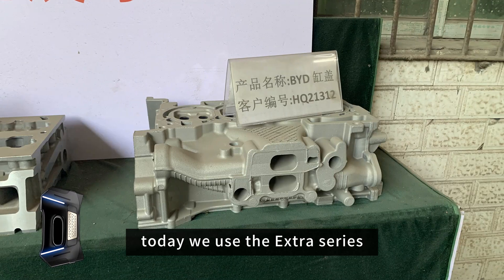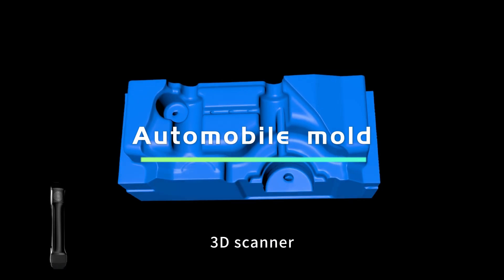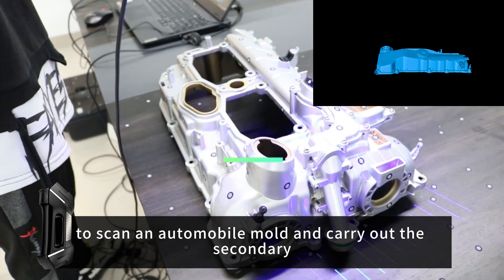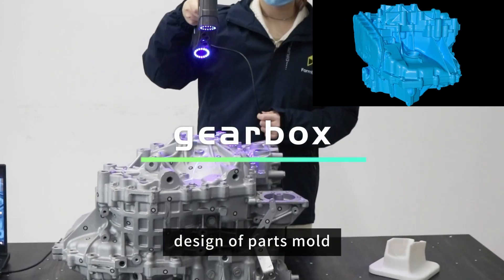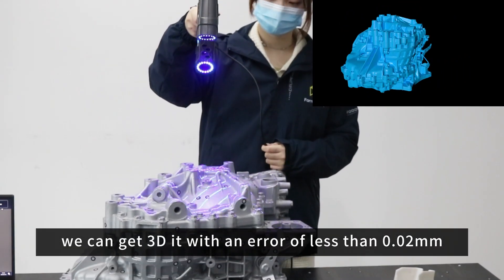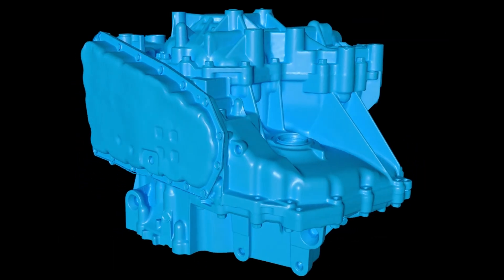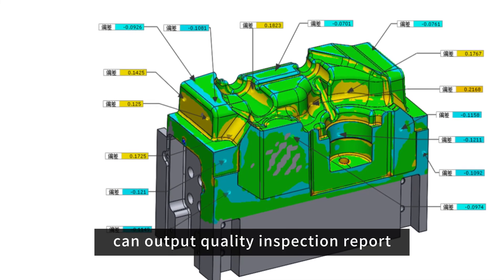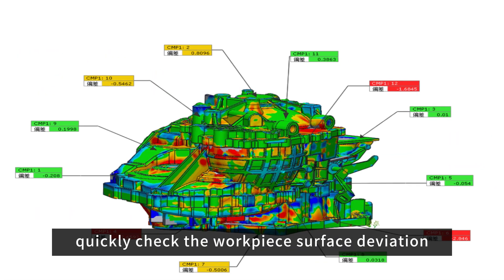Application case: automobile mold 3D scanning#3d